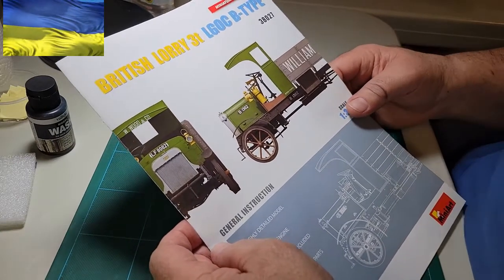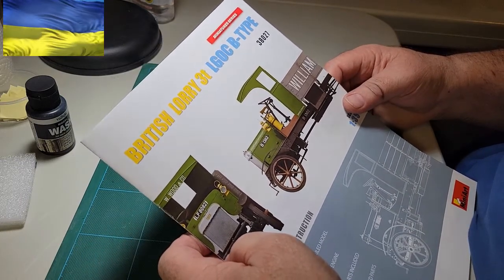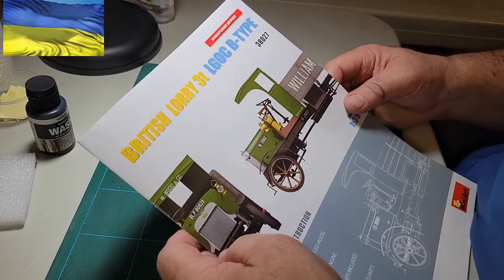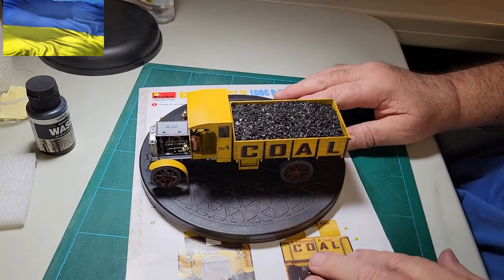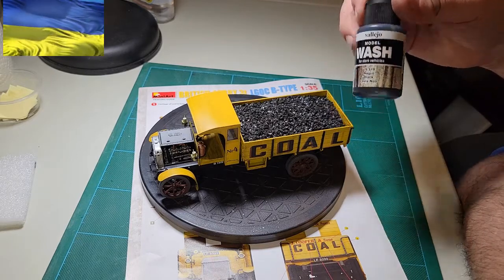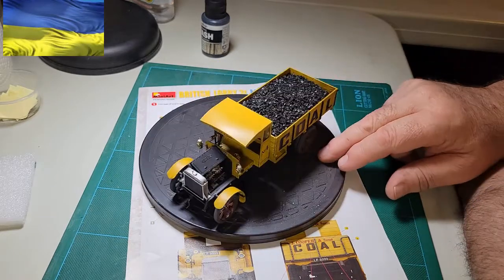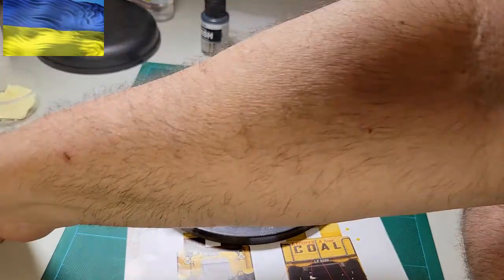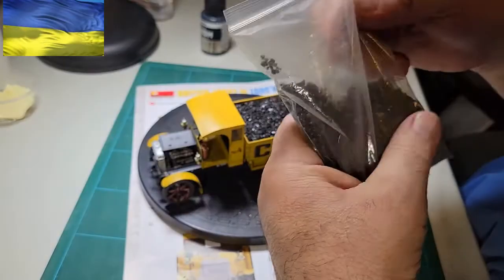MiniArt British Lorry 3t LGOC B-Type Part 7 (Final) Big Rig Group Build 2022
Kit # 38027
1/35th Scale
Built for the Big Rig Group Build hosted by Jeff's Model Garage